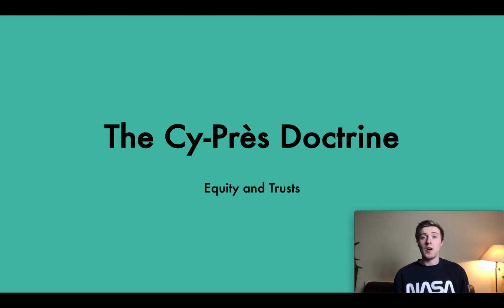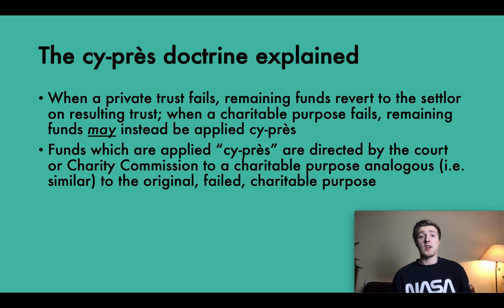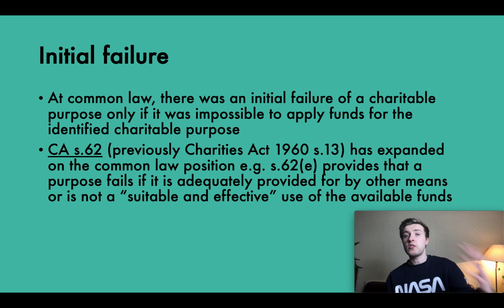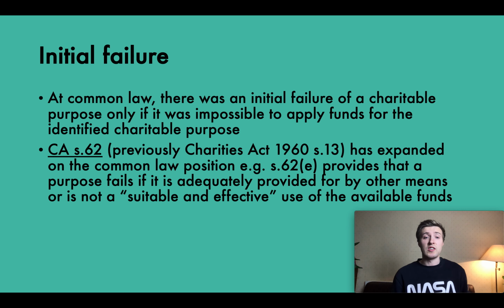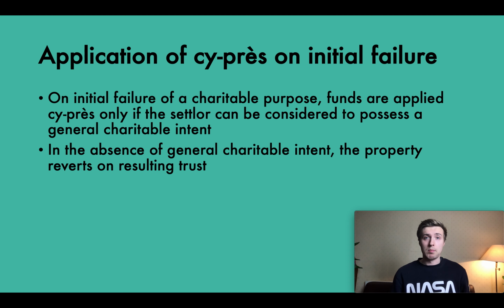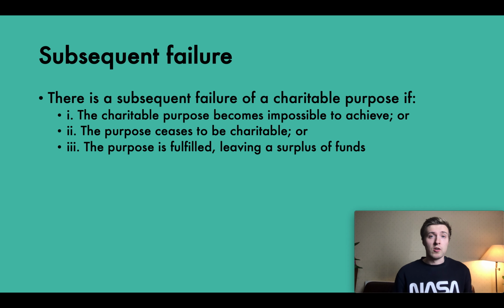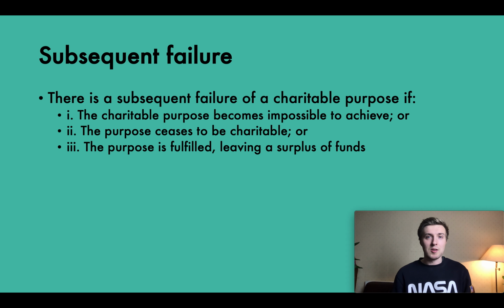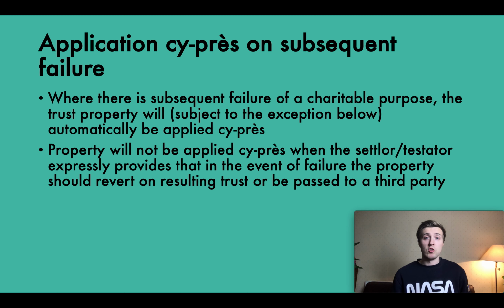The Cy-près Doctrine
Subscribe to my personal channel for videos on how to study law effectively & efficiently When a private trust fails, remaining funds revert to the settlor on resulting trust; when a charitable purpose fails, remaining funds may instead be applied cy-près. Funds which are applied “cy-près” are directed by the court or Charity Commission to a charitable purpose analogous (i.e. similar) to the original, failed, charitable purpose.

ABOUT ME:
Hey, I'm Gareth and I'm the owner of Digestible Notes a website I created to make learning fun, easy to understand, and mostly free! I'm motivated to help you take the stress out of your lives, make learning the law more enjoyable, and give you the knowledge to secure the top grades you deserve!